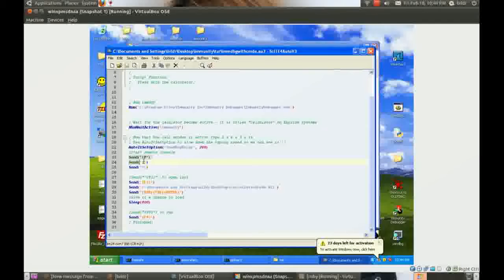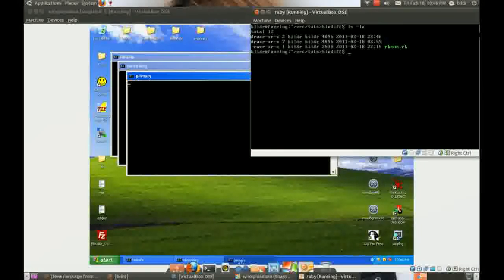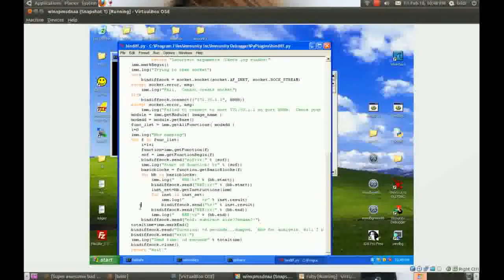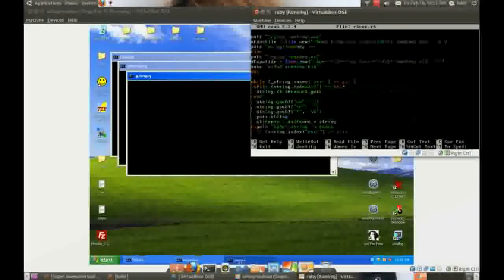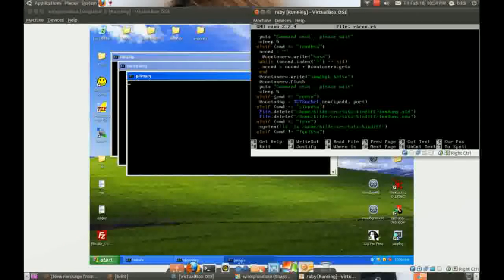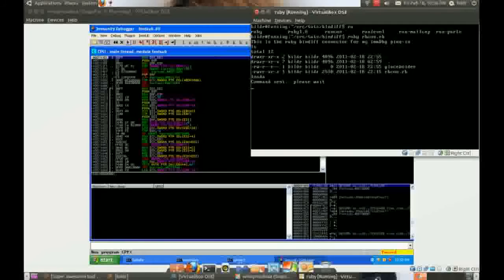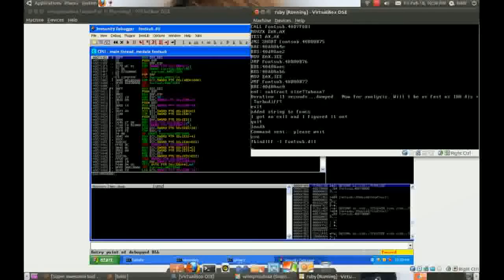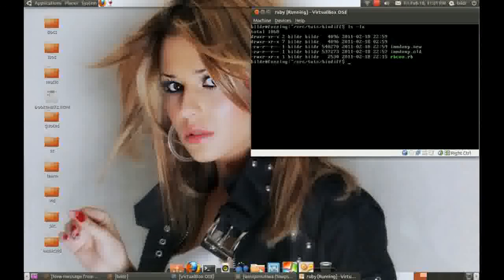Ruby-Primer-Andrew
Full Video Details: